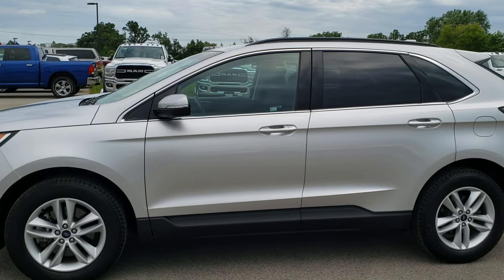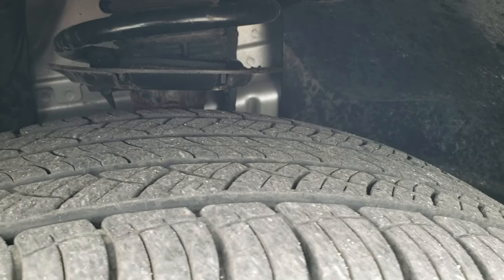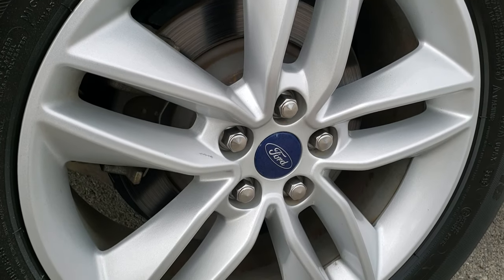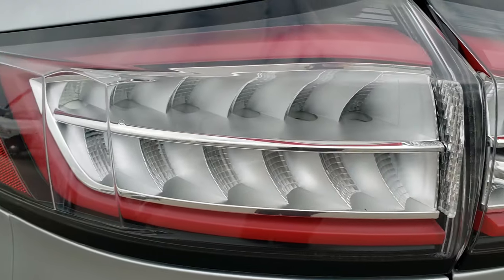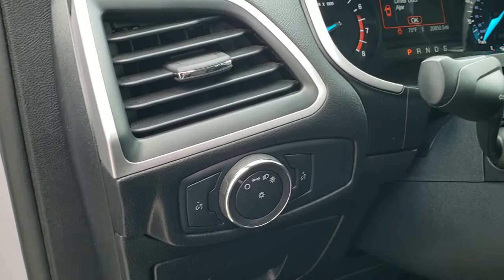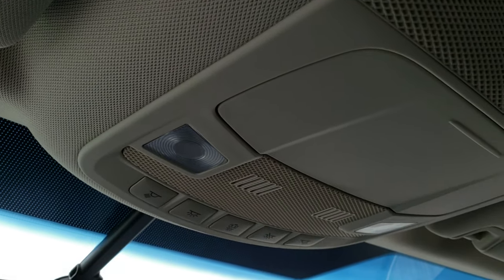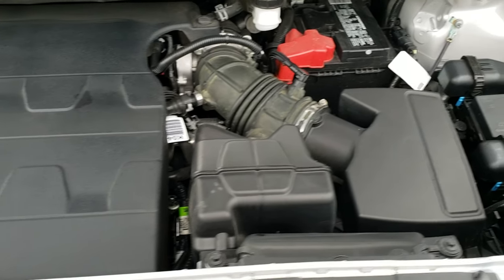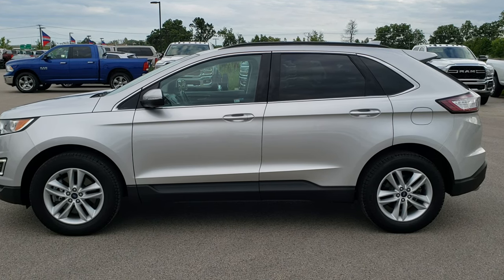2015 FORD EDGE SEL AWD FOND DU LAC OSHKOSH WISCONSIN SOLD! 9J359A 54935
2015 FORD EDGE SEL AWD IN IGNOT SILVER METALLIC

2015 FORD EDGE SEL AWD IN IGNOT SILVER METALLIC

STOCK: 9J359A
PRICE: $20,999
MILES: 20,838
MAKE: FORD
MODEL: EDGE
VIN: 2FMTK4J80FBC10040
LOCATION: FOND DU LAC OSHKOSH WISCONSIN, 54937 TRUCKS ON 41

1 OWNER! CLEAN TITLE HISTORY! 3.5 Liter DOHC V6 Engine, 285 Horsepower, SEL Package, Automatic Transmission Center Console Shifter, All Wheel Drive Four Wheel Drive AWD, Reverse Backup Camera Rearview Camera, Dual Rear Exhaust, Power Driver's Seat, Non Smoker, Black Ebony Cloth Seats, Bucket Seats, 2nd Row Bench Seating, Heated Power Mirrors with Built-In Directonal Signals and Blind Spot Mirrors, Advancetrac with Roll Stability Control Traction Control, Michelin Latitude P245/60 R18 Tires, Painted Alloy Rims Premium Wheels, Four Wheel Disc Brakes, LED Fog Lights, LED Tail Lamps, Projector Lamp Headlights, Reverse Sensors, Securicode Driver Side Doorcode Keyless Entry, Easy Fuel Capless Fuel Fill, Chrome Tipped Exhaust, AM / FM Radio Tuner, Sirius/XM Satellite Radio Capabilities Sirius / XM, CD Player, Microsoft SYNC System with Bluetooth, Hands-Free Audio System Blue Tooth, Auxiliary MP3 Jack Portable Audio Connection, USB Jack Portable Audio Connection, Intelligent Access with Push Button Start, Keyless Entry System, Push Button Start, Manual Raise Rear Gate, Rear Window Defroster, Adjustable Height Seatbelts, Driver and Passenger Front Air Bags, L.A.T.C.H. Child Safety System, Side Curtain Air Bags SRS Safety Restraint System, 2nd Row Power Windows, Multi-Function Steering Wheel Controls, Compass, Outside Temperature Display and Mileage Display, Dual Multi-Zone Climate Control , Fold Down Rear Seats, Factory Floormats, Air Conditioning AC, Cruise Control, Power Locks, Power Windows, Automatic Headlights Autolamp, Tilt/Telescope Steering Wheel, 3 Year / 36,000 Mile Remaining Factory Bumper to Bumper Warranty, Whichever comes first, 5 Year / 60,000 Mile Remaining Powertrain Factory Warranty, Whichever comes first, Ignot Silver Metallic, ONE OWNER! CLEAN TITLE HISTORY! This is one of the sharpest 2015 Ford Edge suvs we have ever had on our lot! Make your move before this super clean 4wd is gone!

STOCK: 9J359A
PRICE: $20,999
MILES: 20,838
MAKE: FORD
MODEL: EDGE
VIN: 2FMTK4J80FBC10040